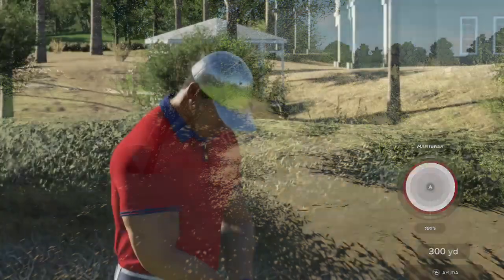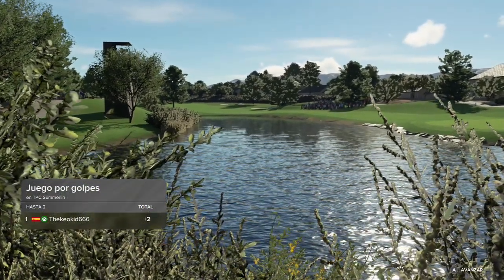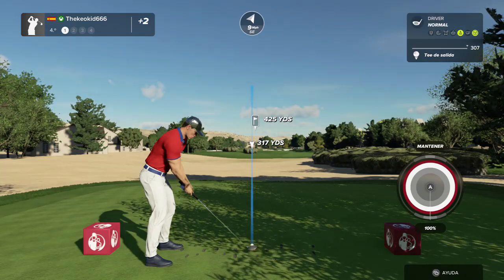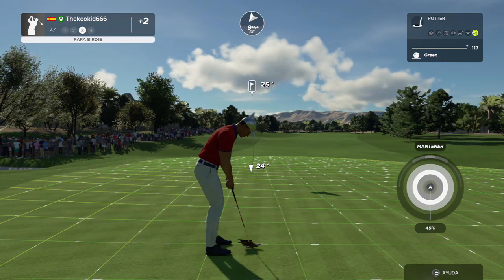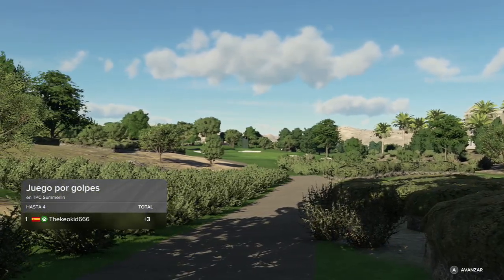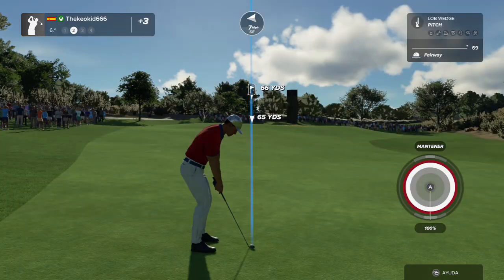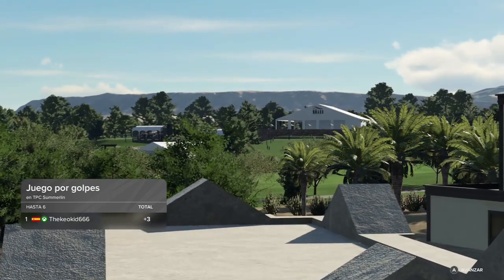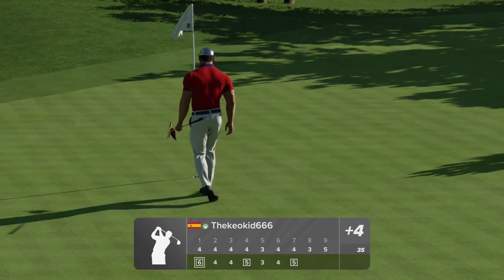jugando con Jhon Cena 🤣PGA TOUR 2K23🏌️⛳